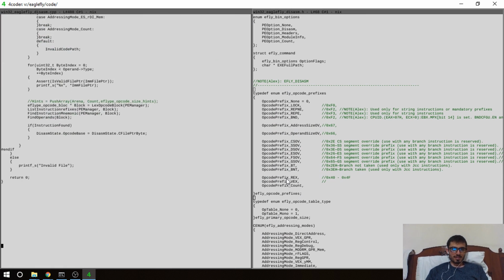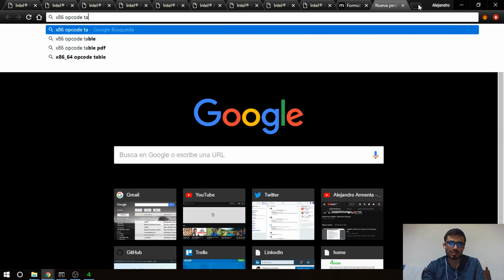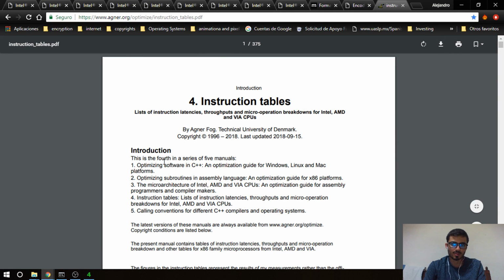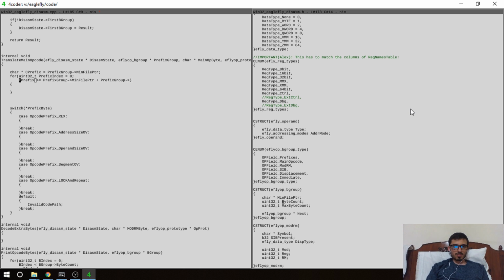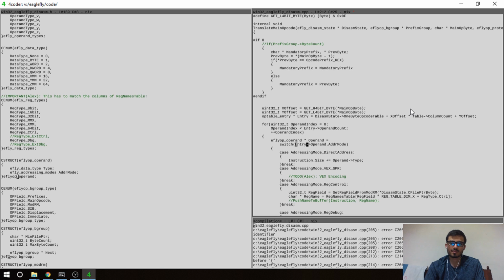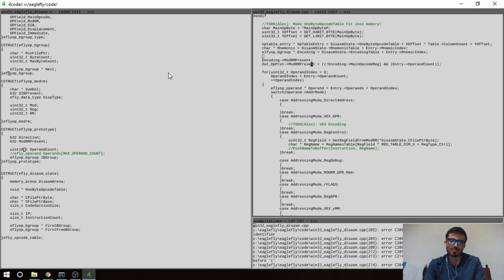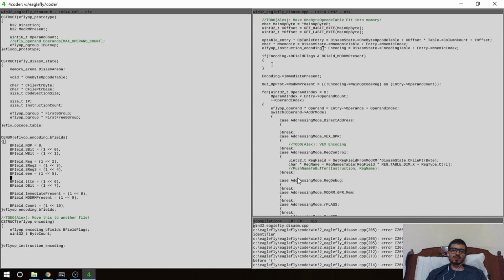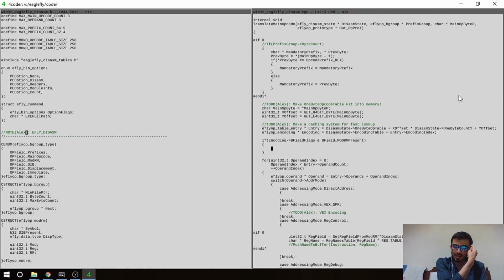EagleFly 088 Creating an opcode table definition